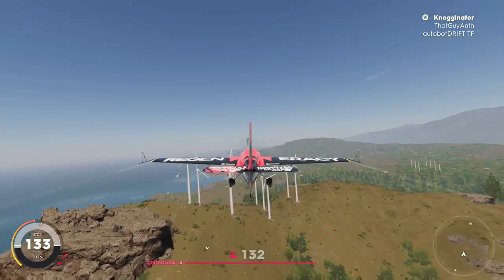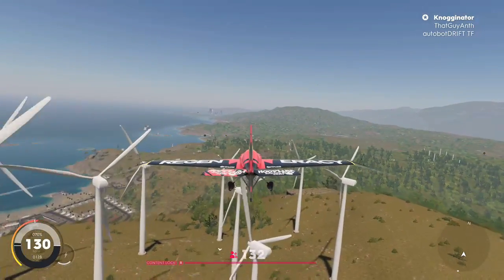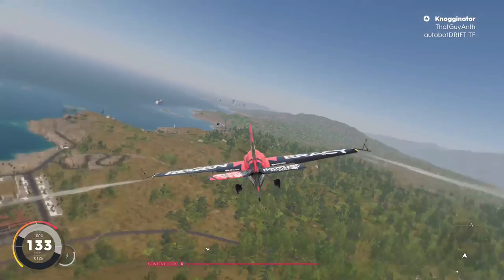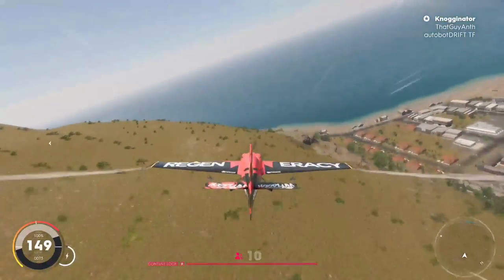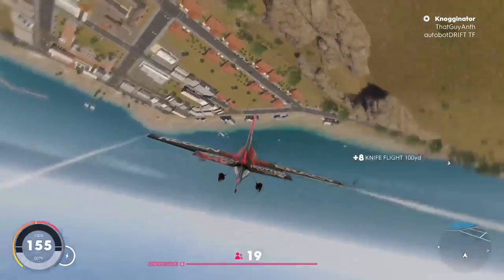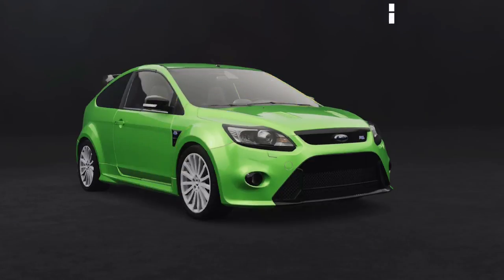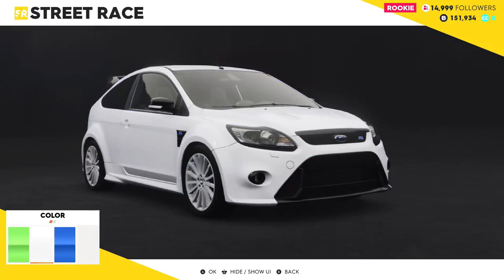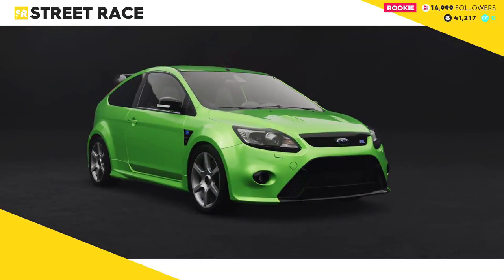THE CREW 2 - 150K CAR CHALLENGE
A challenge video on the crew 2 and we have just 150k to make the best car for street racing.

Related: Jackultramotiv
Stevio 2175
Ar12
Domestic Mango
Hyraxhd
Failrace
Yu tha kra
Slaptrain

 ➥ Ceveridge3
Follow me on google+